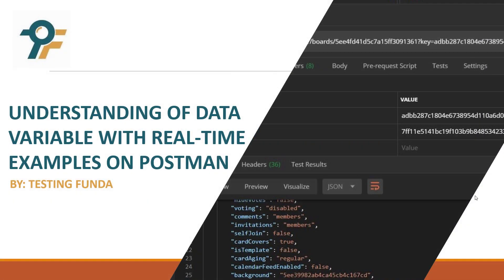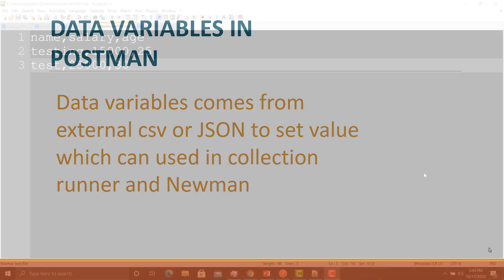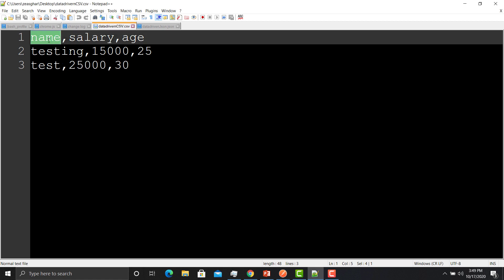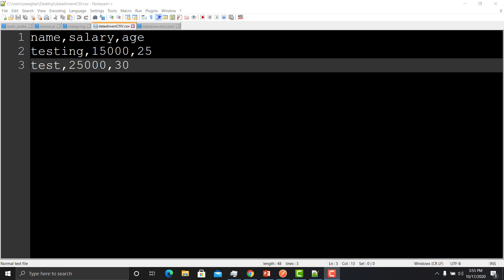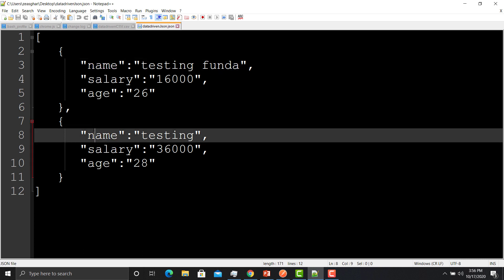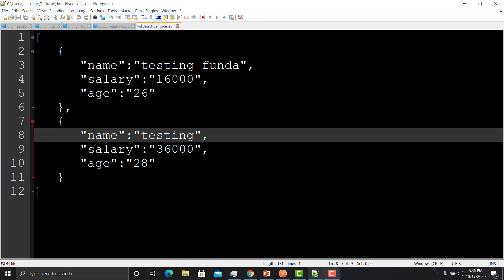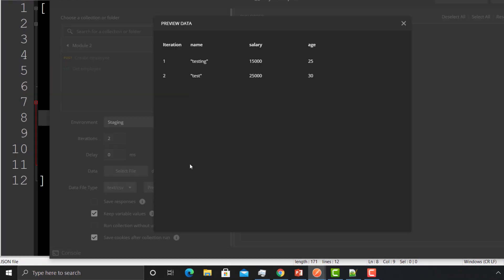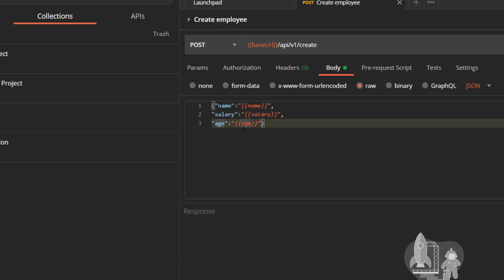Postman API Testing Tutorial #14 | Data Variables in Postman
🚀 Welcome to the fourteenth tutorial in our Postman API Testing series! In this video, you'll learn how to use data variables in Postman to make your API tests data-driven using external CSV and JSON files.

✅ What You'll Learn in This Tutorial:
✔️ What are data variables in Postman?
✔️ Why do we need data variables?
✔️ How to define data variables in CSV and JSON files
✔️ Using data variables in API requests
✔️ Running data-driven tests with multiple data sets
✔️ Best practices for managing data variables in Postman

⏳ Timestamps for Quick Navigation:
0:06 - Hello everyone
0:07 - Welcome to this Postman tutorial
0:09 - What are data variables in Postman?
0:12 - Introduction to external CSV and JSON files for variables
0:26 - Making APIs data-driven using CSV and JSON
0:45 - Creating a data-driven CSV file
1:22 - Defining multiple data sets for API testing
1:39 - Using data variables in JSON format
2:00 - Understanding limitations of JSON for data-driven testing
2:28 - Why CSV is recommended over JSON
2:48 - Importing CSV and JSON files into Postman
2:57 - Using Collection Runner to load data
3:09 - Selecting and previewing data files in Postman
3:27 - Utilizing data variables in API requests
3:45 - How to use curly braces syntax for data variables
3:54 - Wrapping up and next steps

💡 More Postman API Testing Tutorials:
📌 Postman API Testing Playlist – Watch the complete series!

🛎️ Enable notifications so you never miss an update!